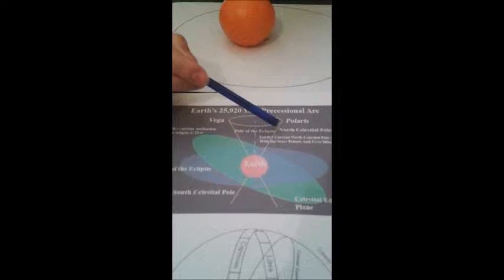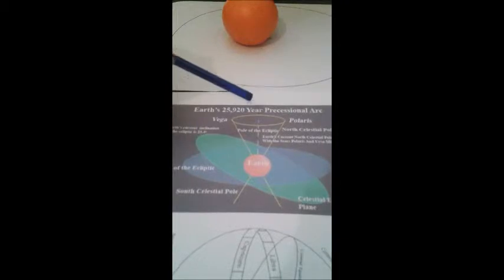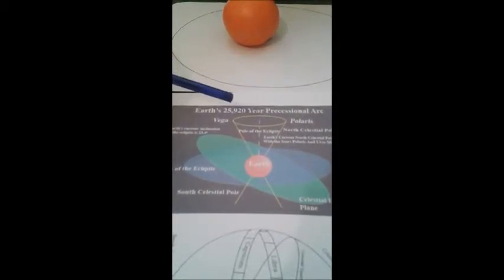Physics Skills Podcast-How Axial Precession Works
A physics podcast about Earth's precession. Good to know how things really work.